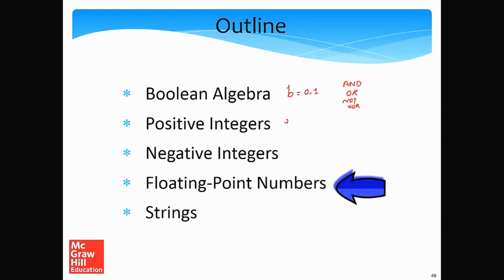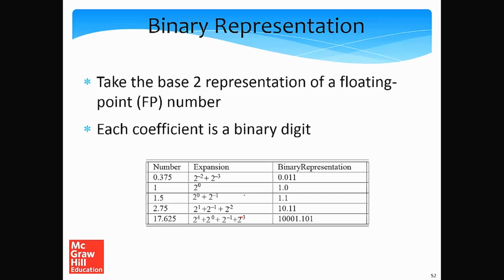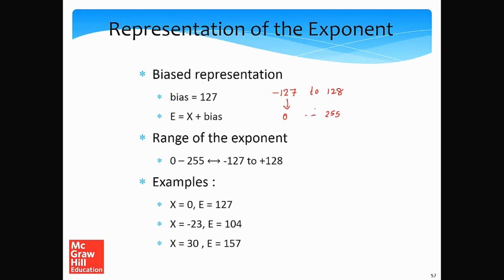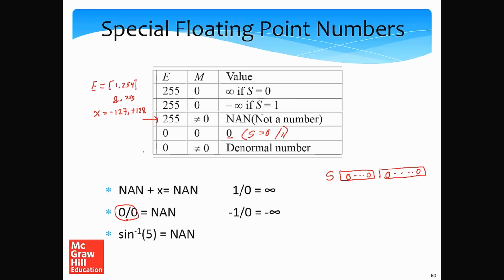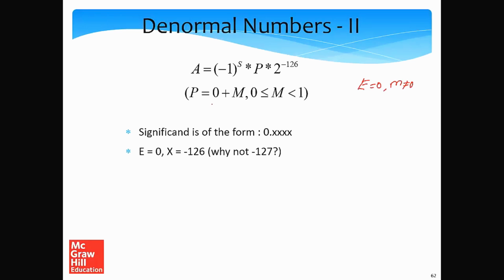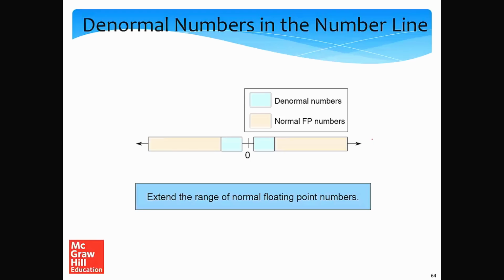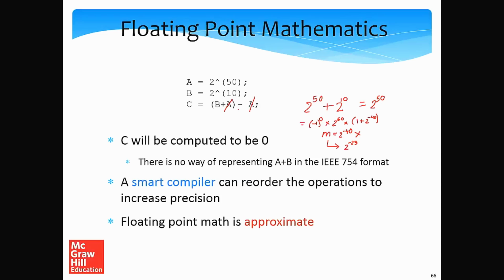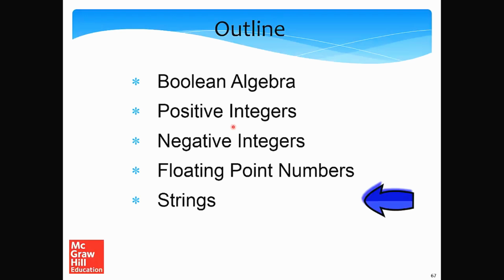Lec-04 CH30SP swayamprabha